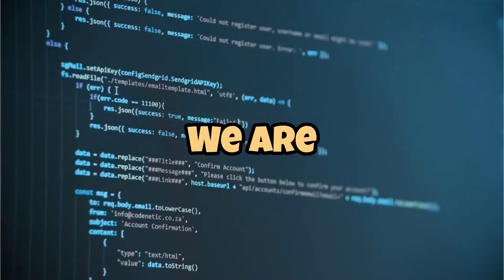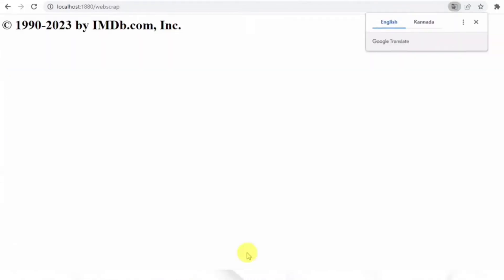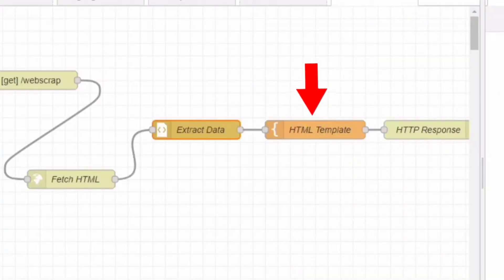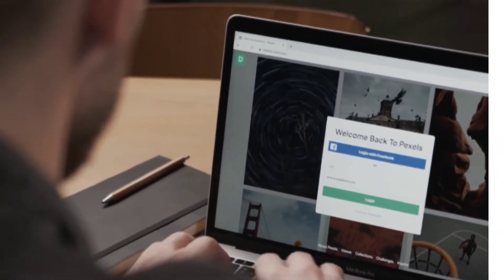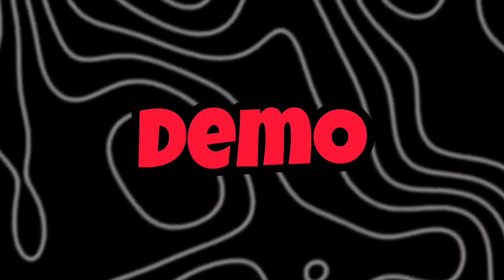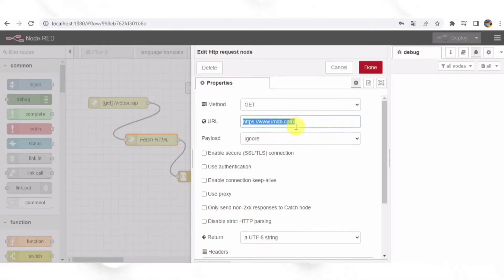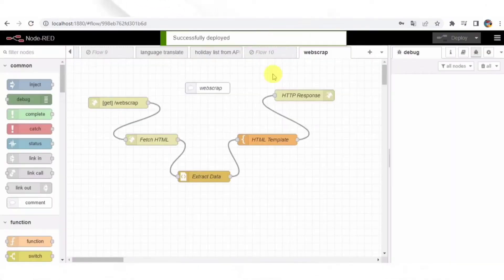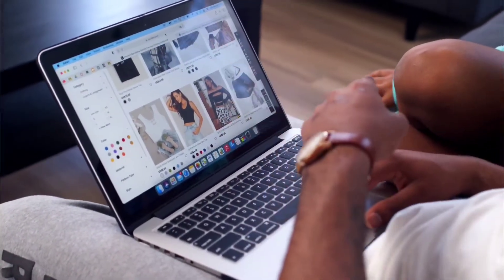Step-by-Step Guide: Web Scraping Made Easy with Node-RED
link in About Section

In today's video, we're going to explore web scraping using Node-RED and how we can display the scraped data on an HTML page. Web scraping allows us to extract information from websites and process it programmatically.

1. Mastering Web Scraping with Node-RED: A Comprehensive Guide
2. Node-RED Web Scraping Tutorial: Unleash the Power of Data Extraction
3. Step-by-Step Guide: Web Scraping Made Easy with Node-RED
4. Data Harvesting with Node-RED: Unlocking the Web's Hidden Gems
5. Node-RED Web Scraping: Automate Data Extraction Like a Pro
6. Building Powerful Web Scrapers with Node-RED: A Hands-On Tutorial
7. Web Scraping 101: Unlocking the Potential of Node-RED
8. Node-RED Web Scraping Tricks and Tips: Maximize Your Data Harvesting
9. Node-RED Web Scraping: Simplifying Data Extraction for Beginners
10. Harnessing the Web's Data: Mastering Web Scraping with Node-RED